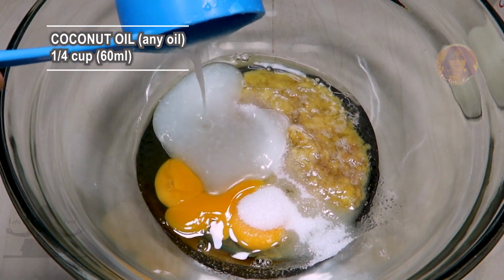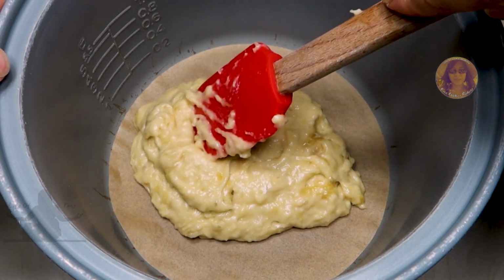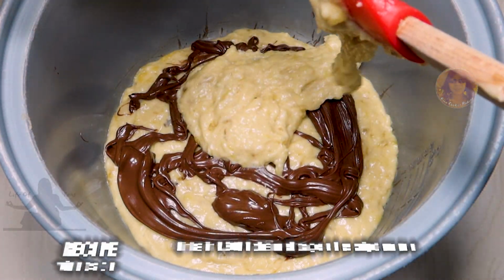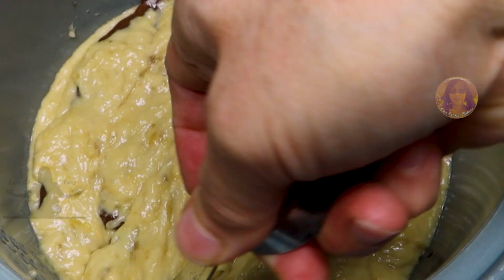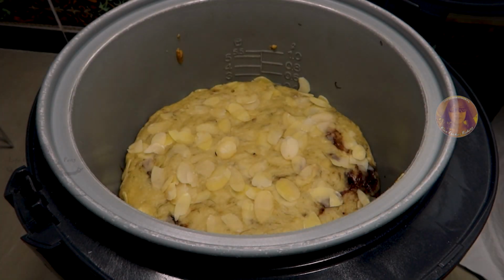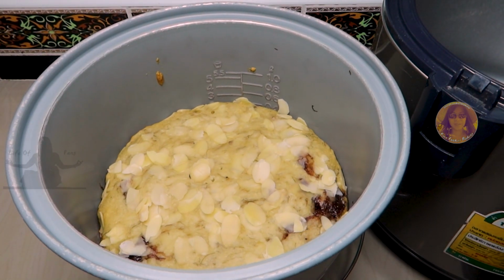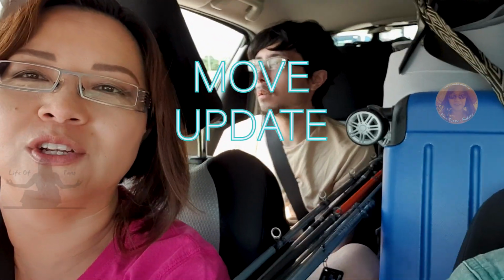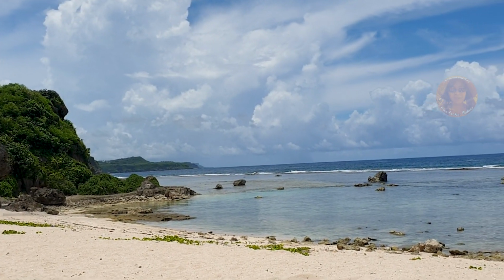Banana Bread Recipe Moist | Banana Nutella Cake Recipe | EASY RICE COOKER RECIPES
Welcome to Rice Cooker Baking with Life Of Pang! Where YOU can BAKE in your RICE COOKER! (EXPAND for RECIPE)

THANKS to PITO from Living On Guam Realty for helping get our home of choice

Trying to use up my Cake Flour so I tried this recipe and it's soft, crumbly and delicious with just a bit of sweetness! You can drizzle a sugar glaze on top is you like it sweeter.

NOTES:
* 1 cup = 250 ml
* Rice cooker capacity = 1 litre or 5 cups
* Important BAKING TIPS & GUIDELINES at the end of each video

INGREDIENTS:
• 1 1/4 cup (175g) CAKE FLOUR (do not packed)
• 1/2 tsp (2g) BAKING POWDER
• 1/2 tsp (3g) BAKING SODA
• 1/2 cup (130g) MASHED BANANA
• 2 EGGS
• 1/4 cup (50g) SUGAR
• 1/4 cup (60ml) COCONUT OIL (any oil)
• 1/4 cup (80g) NUTELLA (warmed)
• 2 tbsp (15g) ALMOND SLICE (optional)

HOW TO MAKE IT:
1. In a mixing bowl, whisk together flour, baking powder and baking soda
2. In another mixing bowl, whisk together mashed banana, eggs, sugar and oil
3. Combine dry to wet mixture and fold until just incorporated; batter will be thick
4. Lined or greased pot/pan and pour in half of the batter; spreading onto the bottom, tapping as needed to distribute the batter
5. Drizzle on warmed nutella then add the rest of the batter; carefully spreading to cover the nutella. If you want to create wavy lines in the nutella, use a knife/chopstick/spoon handle and create zig-zags in the batter
6. Cover with paper towel to catch condensation and bake for 2 bake cycles (60 min). Rice cooker varies so baking longer as needed
7. Cool for 20-30 minutes and ENJOY!

OVEN BAKING:
Bake in lined or greased pan, in pre-heated oven of 350F (180C) for 30-40 minutes. Ovens varied so check about 30 minutes and bake longer as needed.

• MY STOREFRONT

SIMILAR BAKING ITEMS (due to where I live, your country may not have exact make/model):
• RICE COOKER (similar size)
• RICE COOKER WITH LID
• PARCHMENT PAPER
• FOOD SCALE
• COCONUT OIL

VIDEO PRODUCTION:
• Adobe Premiere Pro
• Canon G7X Mark III
• Samsung Galaxy S9+
• MUSIC: I have a subscription to storyblocks.com (audioblocks.com) and have full license right to use the music in my videos

CONTACTS & SOCIAL MEDIA

CHAPTERS
0:00 Banana Bread Recipe
5:05 Sweetness Level & Important tips
6:07 Move Update